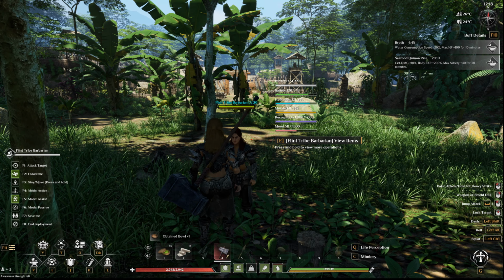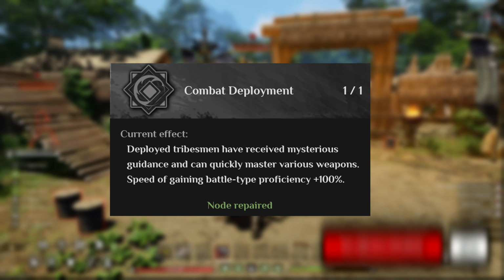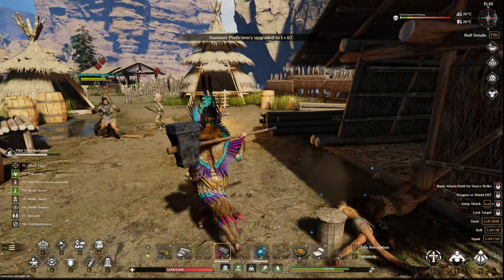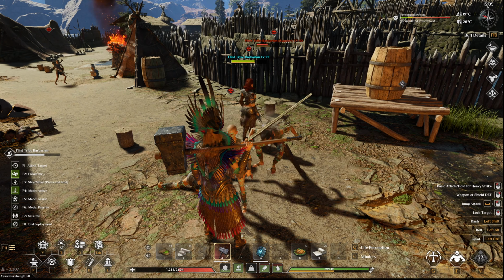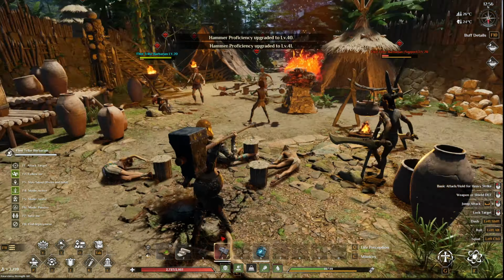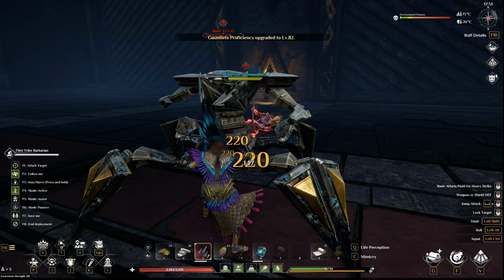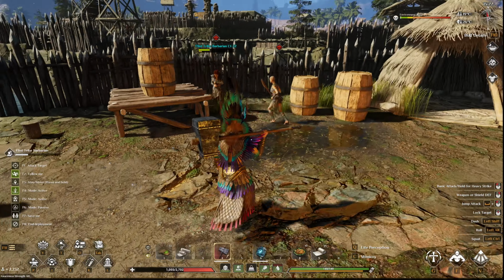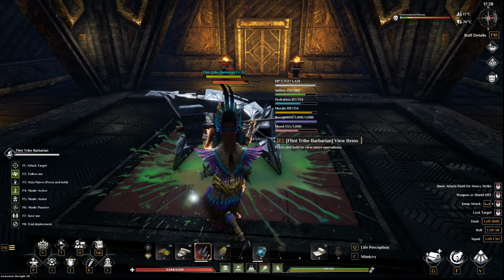Most Efficient way to Level Combat Proficiencies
This is the most efficient way to level your combat proficiencies, With this method you will be able to level 2 tribesman at the same time with boosted proficiency gains for one of the two tribesman.